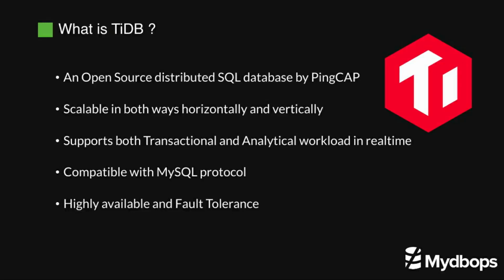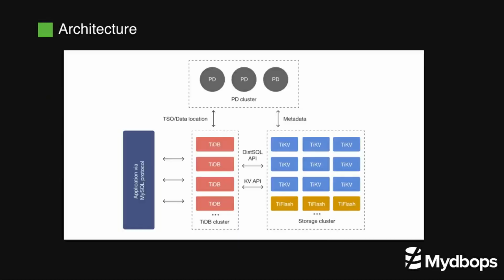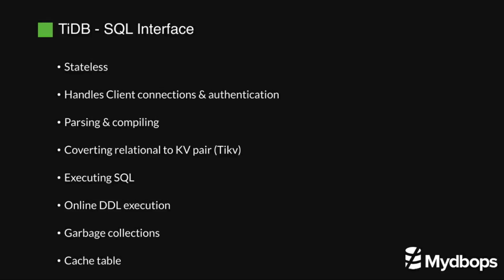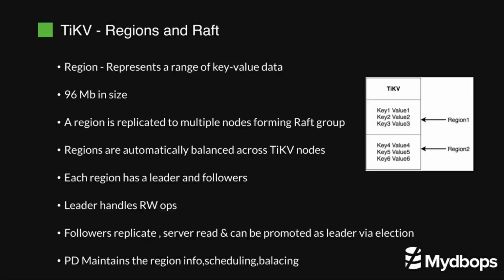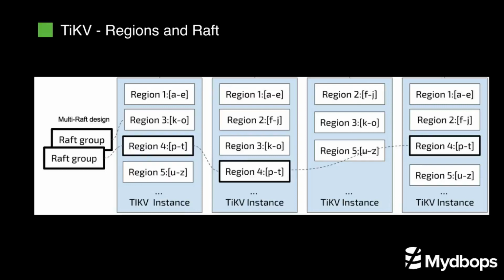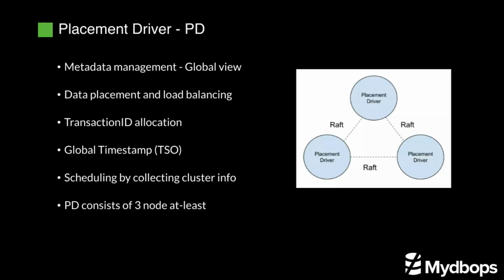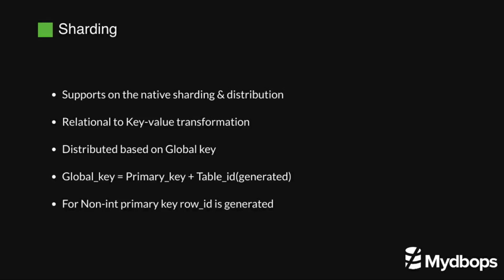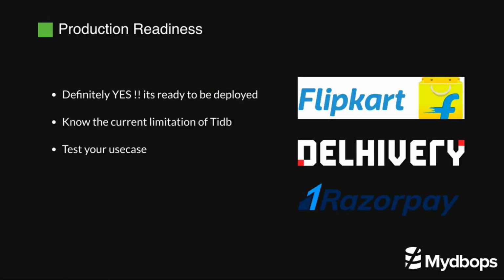TiDB in a Nutshell: Power of Open-Source Distributed SQL Database - Mydbops MyWebinar Edition 23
Welcome to the Mydbops MyWebinar Edition 23, where we delve into the remarkable capabilities and advantages of TiDB, the Open-Source Distributed SQL Database that has been revolutionizing the world of data management. In this video, we provide an in-depth overview of TiDB's features, performance, and its impact on modern data-driven applications. Prepare to be amazed by the possibilities that TiDB brings to the table!

Speaker info : Kabilesh P R, Co-Founder, Mydbops.